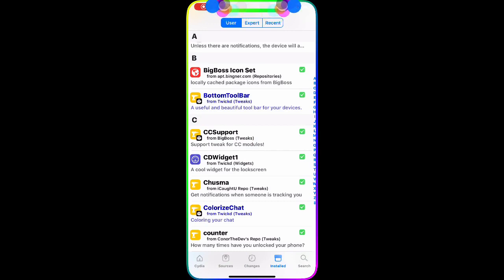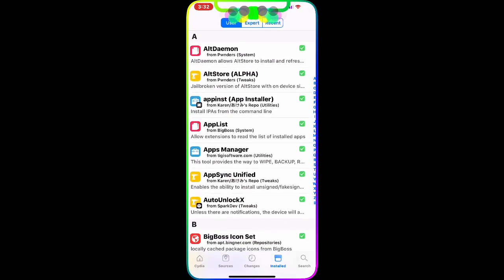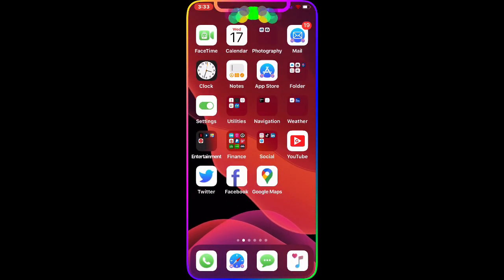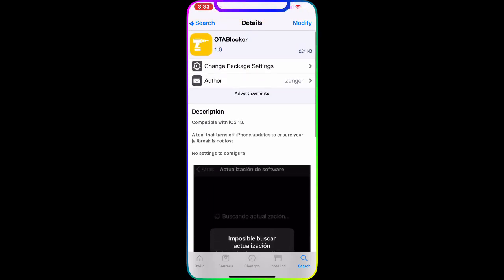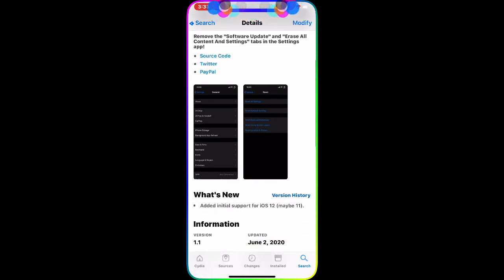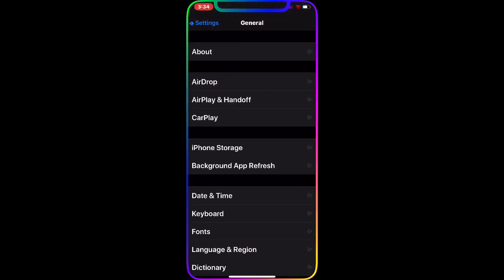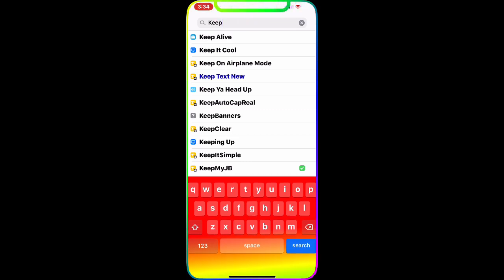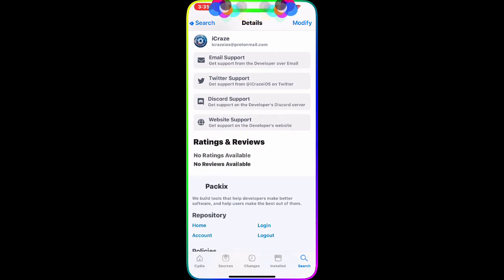How To Block & Stop 🛑 All OTA Updates On iOS 11.0 - 13.5!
Today we take a look at the news that the Unc0ver jailbreak is closed for A12/A13 devices on iOS 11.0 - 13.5!
                  This is an easy way to stop 🛑 all updates forever!!!

2=OTABlocker. (Bigboss repo)